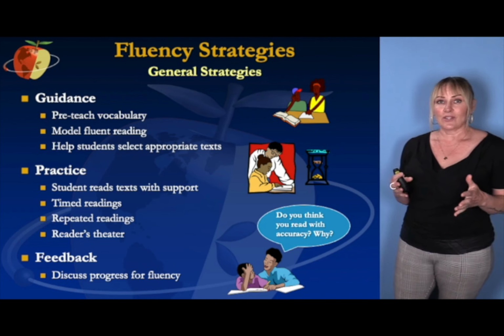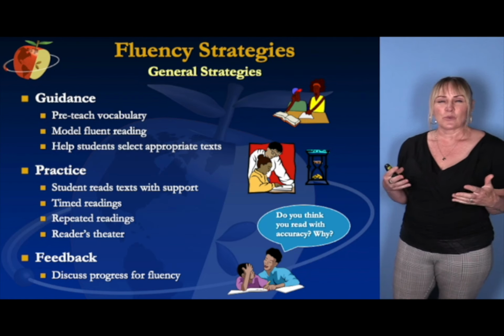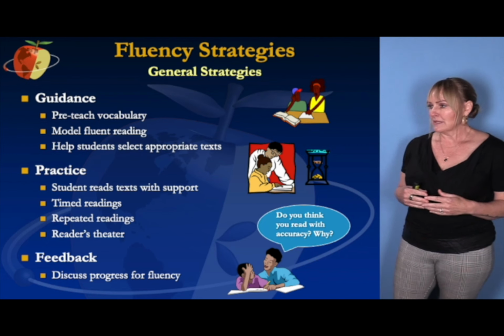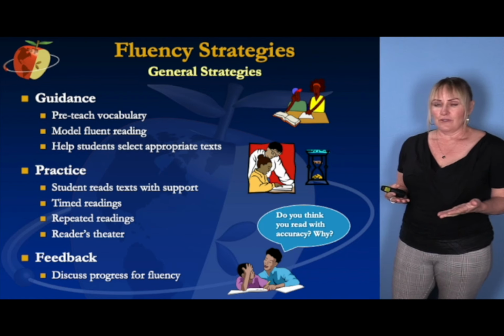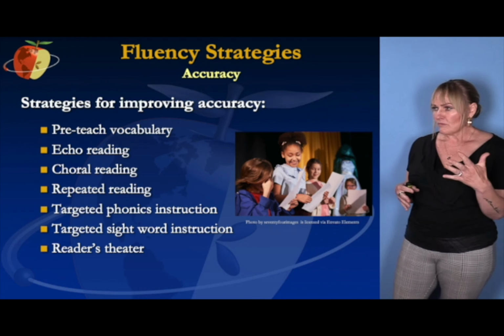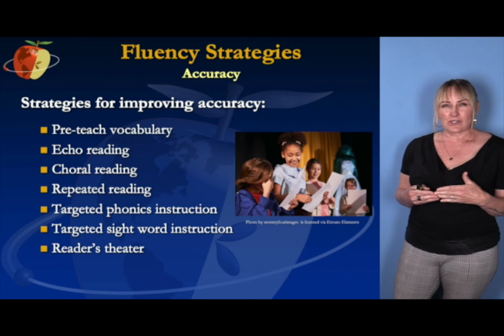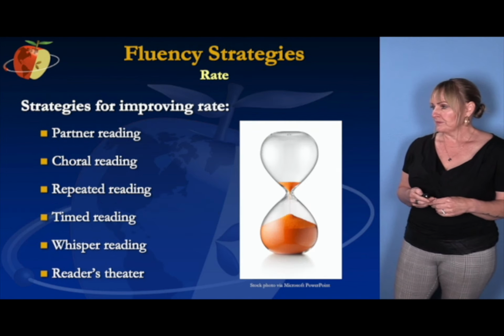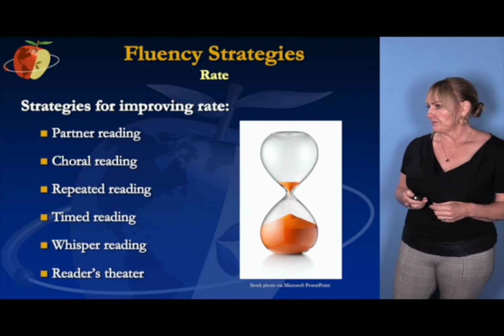Foundations of Reading (FoRT) (890) Test Prep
This Foundations of Reading (FoRT) (890) test prep video covers important subject matter appearing on the exam. This particular video focuses on fluency strategies, a concept that typically appears on several FoRT questions.

Our online prep programs for Foundations of Reading include Core subject matter videos like this one, which cover all areas of Foundations of Reading Development, Development of Reading Comprehension, Reading Assessment and Instruction, and Integration of Knowledge and Understanding concepts that you need to know for the exam, and also include interactive practice tests with "Test Tutoring" virtual tutoring that helps you with each question you missed and teaches you the specific test strategies you need to pass.

On the Teachers Test Prep website, you can also access a free FoRT Study Guide and FoRT Practice Test, which can help you get started preparing for your teacher credentialing and certification exam by assessing your strengths and weaknesses in each domain of the test.